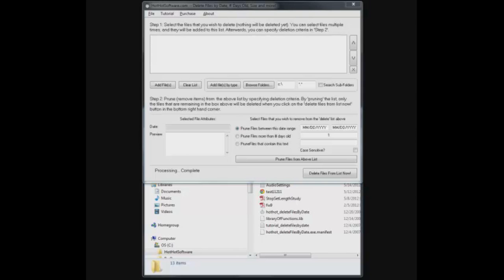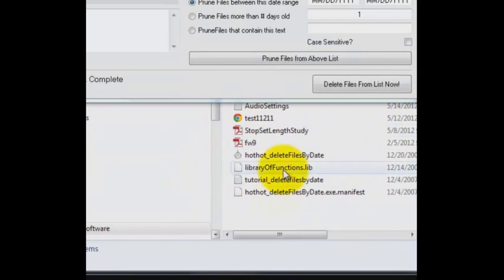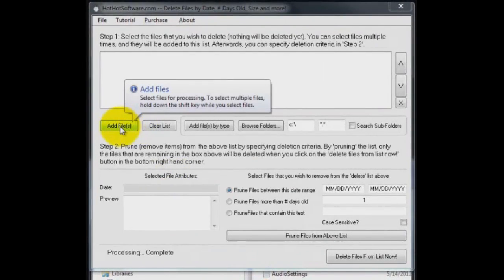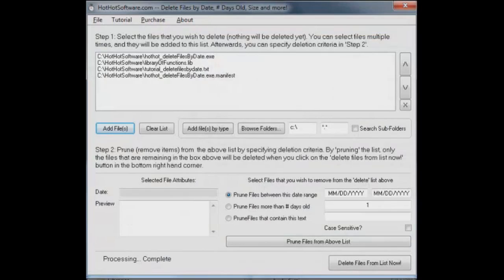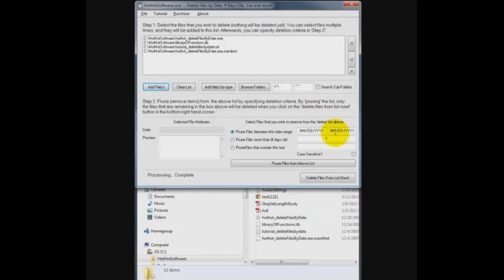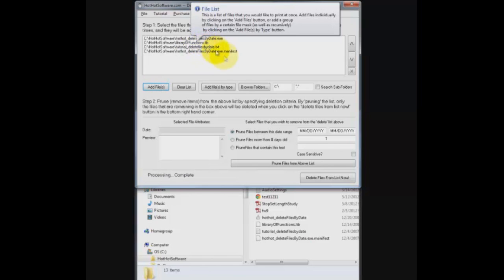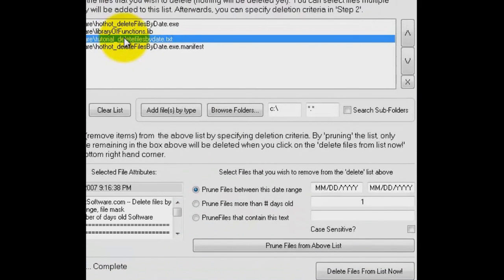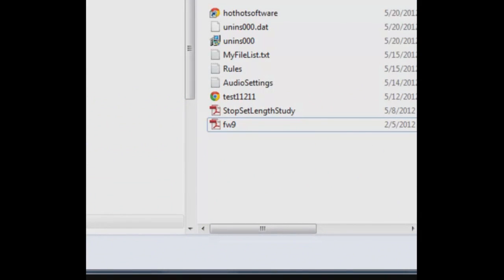How to Delete files by date range, file mask or number of days old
for more details on Delete files by date range, file mask or number of days old

If you want to know how to delete files by date, date ranges, number of days old or more, then this software is for you! Using this file date software, you can:

Easily select a group of files or filenames recursively, by certain file mask, that you want to delete
Specify a date range of files to delete, or specify how many days old the files should be, or more!
And easily get rid of junk files!